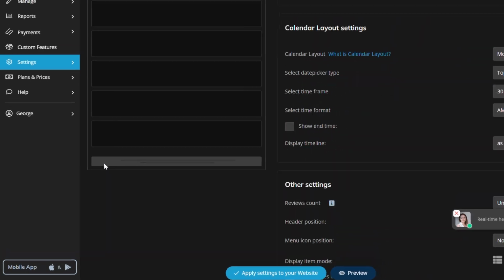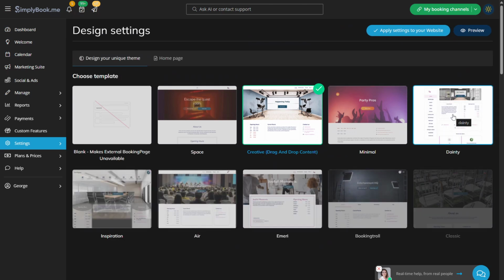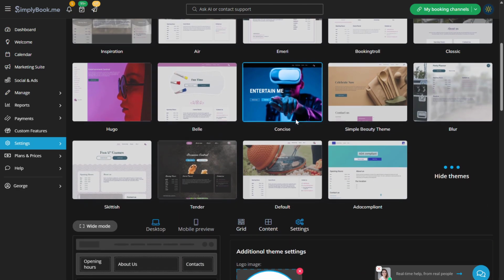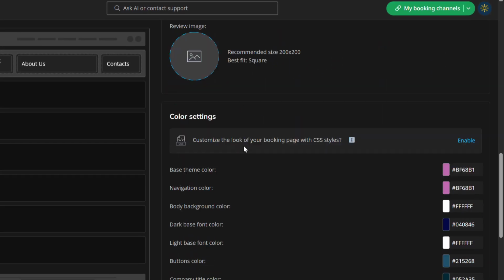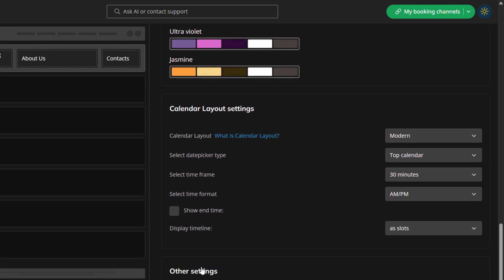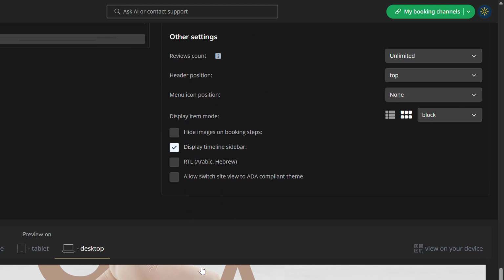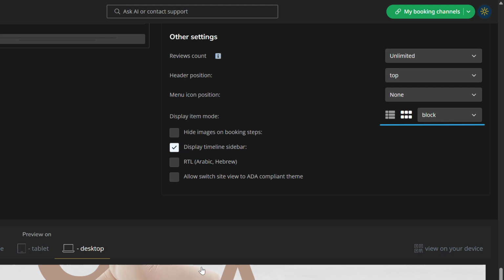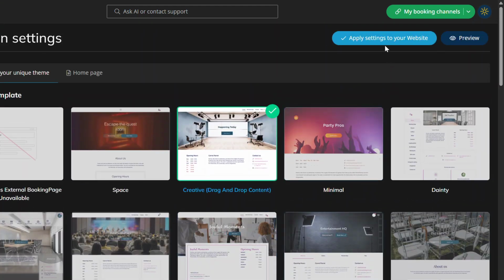How to Customize Your Booking Page Design in SimplyBook.me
In this video, we’ll show you how to adjust the look and feel of your SimplyBook.me booking page and tailor it to match your brand perfectly.

SimplyBook.me offers a wide selection of ready-to-use, customizable templates that help you create a professional and unique booking experience.

In this tutorial, you’ll learn how to:

Navigate to Settings → Design Settings

Use the live preview to see changes in real time

Browse and select from available booking page themes

Upload your logo, banner, and review popup images

Customize colors or choose from preset color palettes

Select and test different calendar layouts

Adjust how services and providers are displayed (blocks or lists)

Control homepage content and hide placeholder images

Configure review display settings

Enable right-to-left text or switch to an ADA-compliant theme

Some design options may vary depending on the theme you choose, and you can explore dedicated tutorials for specific themes like the Creative layout.

Once you’re happy with your design, don’t forget to save your changes to apply them to your booking page.